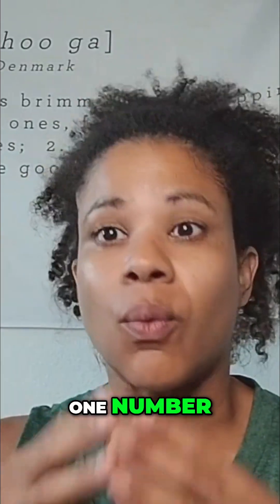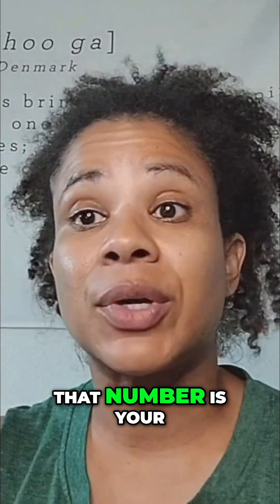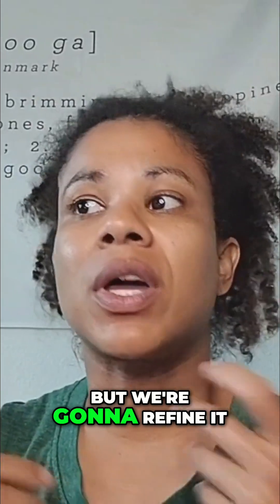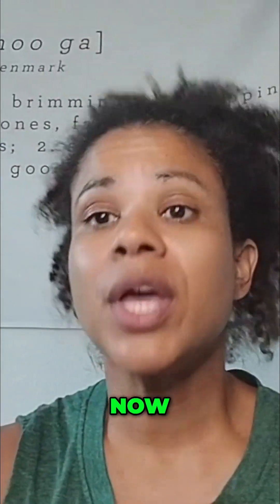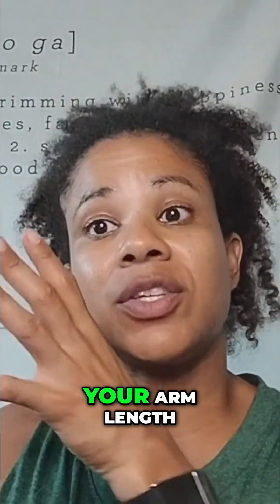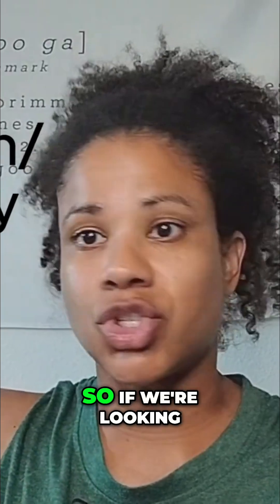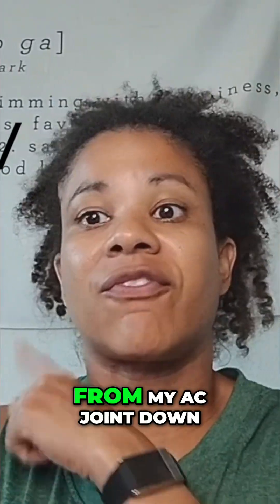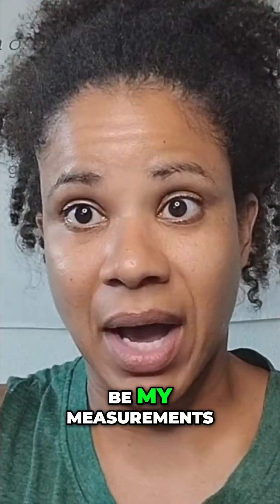Ape Index: Find YOUR Ratio for Easier Pull-Ups!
Discover your ape index—arm length divided by height—and understand why some movements feel easy or impossibly hard. A ratio above 0.48 means longer levers and tougher pull-ups!